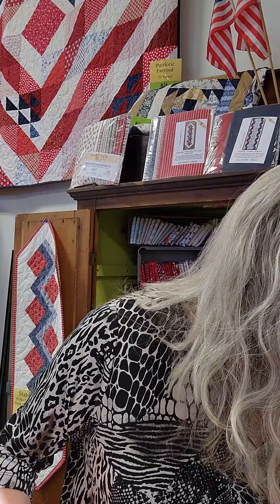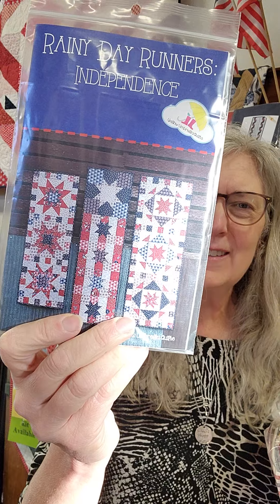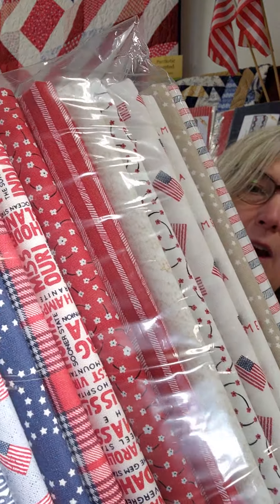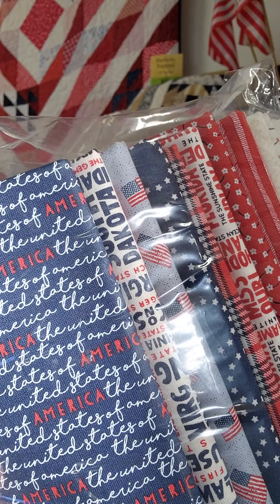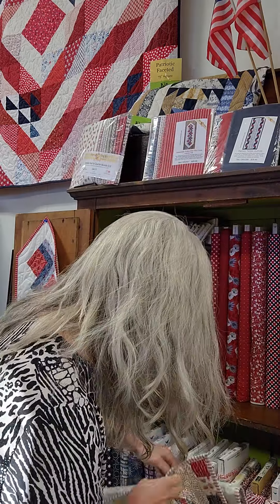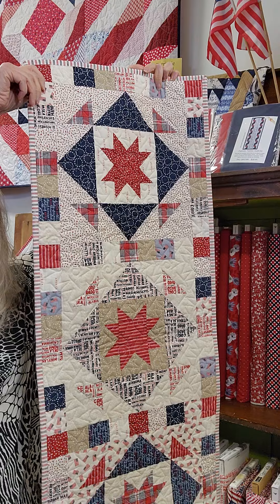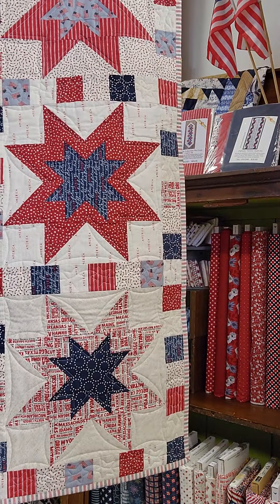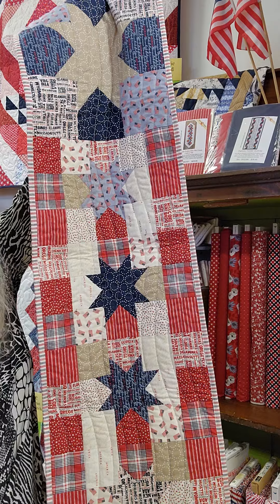Stateside Rainy Day Table Runners Quilt Kit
Our summer decorations are getting upscaled with these three table runners. Make them all from one quilt kit. The pattern designed by Yellow Umbrella Quilts called Rainy Day Table Runners is included in the kit.